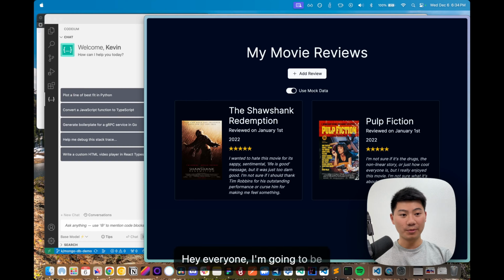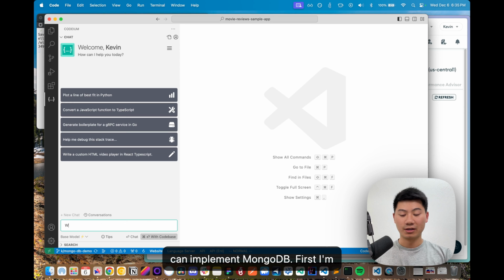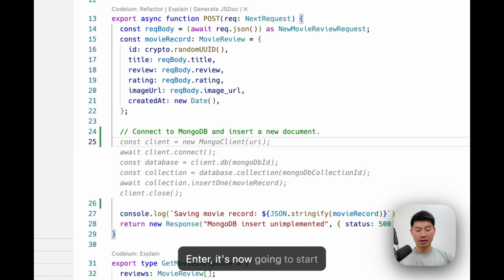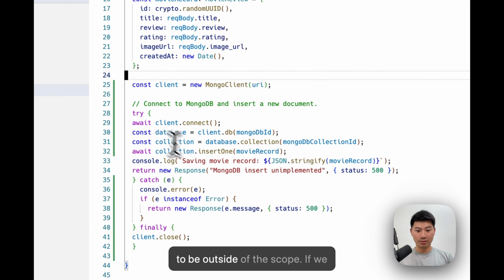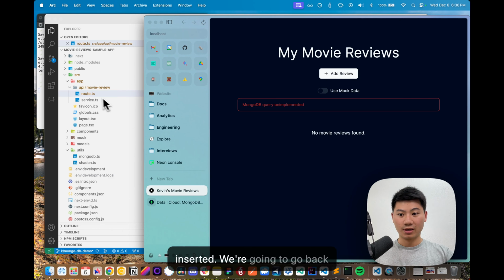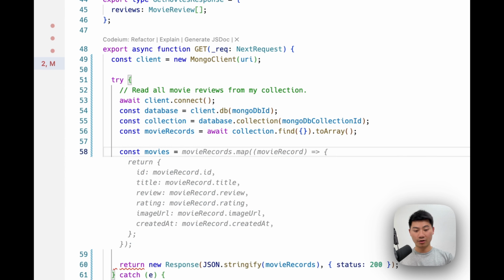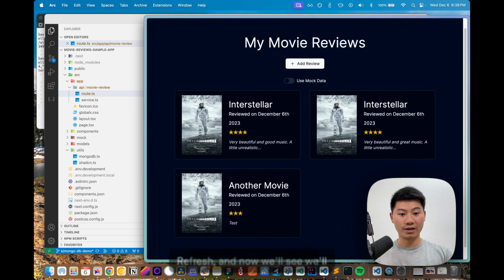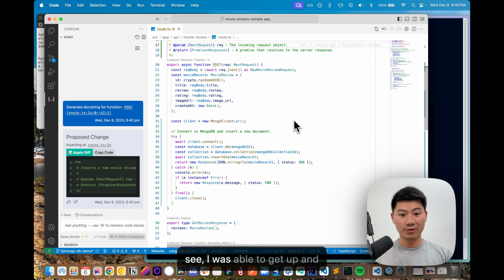Getting started with MongoDB using Codeium AI Autocomplete & Chat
Learn how to integrate MongoDB into your application in under five minutes using Codeium AI Autocomplete, Chat, and Search. Codeium is trained on MongoDB code and documentation to provide the best AI developer tool for MongoDB developers. Best of all, Codeium is free to use for individuals! Forever.